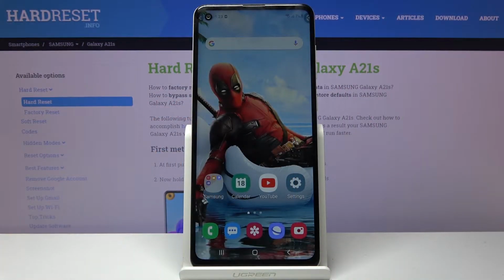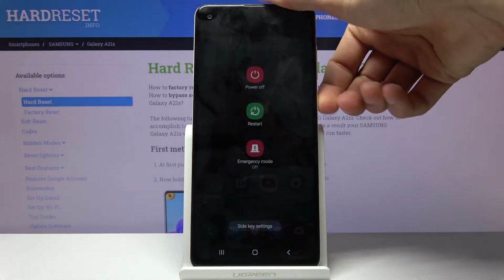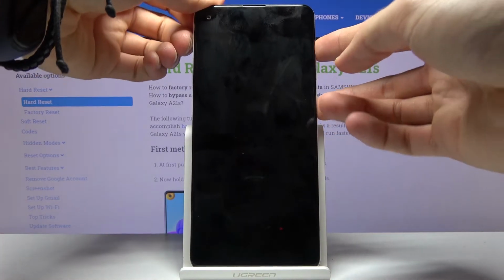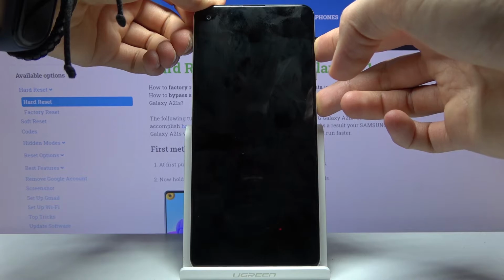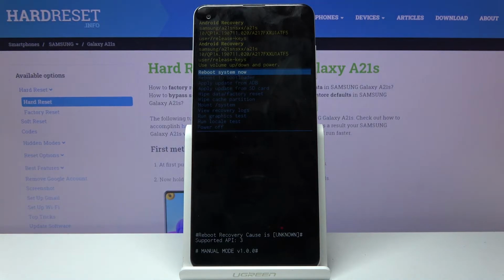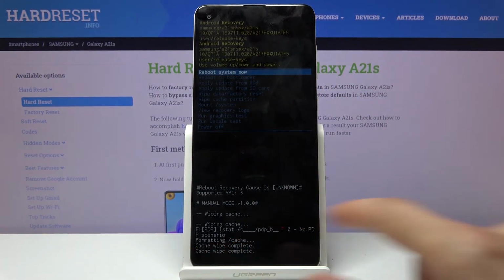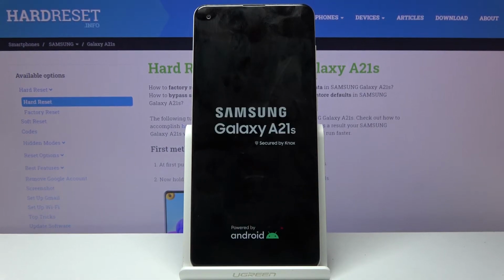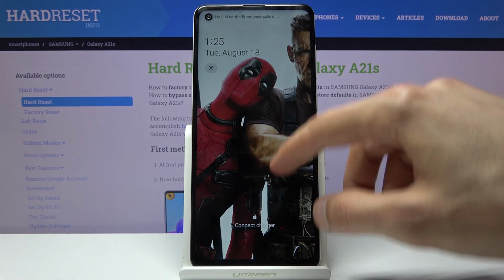How to Erase Temporary Cache Files in Samsung Galaxy A21s - Wipe Cache Partition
Learn more info about SAMSUNG Galaxy A21s:
If you wish to speed up and refresh the system of your Samsung device, then you should stay with us and follow above video instruction in order to get into a hidden mode called Recovery Mode, where you can smoothly perform this useful operation. Let’s learn how to use a secret combination of keys to get access to Recovery Mode and use Wipe cache partition to speed up the system of your Samsung Galaxy A21s.

How to reset cache files in SAMSUNG Galaxy A21s? How to wipe cache in SAMSUNG Galaxy A21s? How to refresh system in SAMSUNG Galaxy A21s? How to delete temporary cache files in SAMSUNG Galaxy A21s? How to reset cache in SAMSUNG Galaxy A21s?